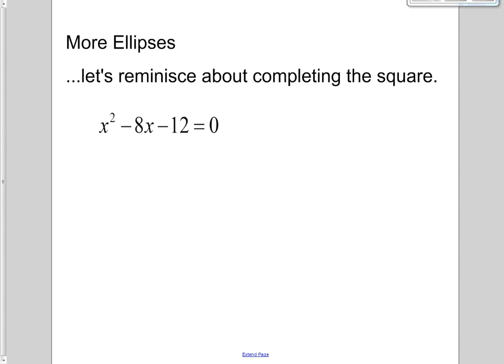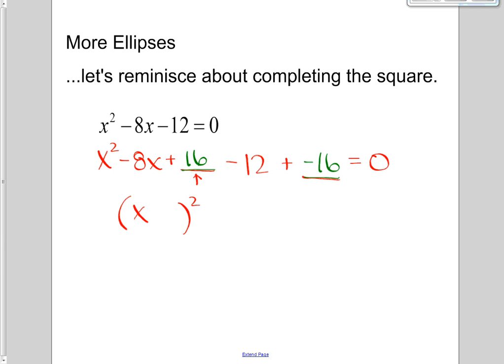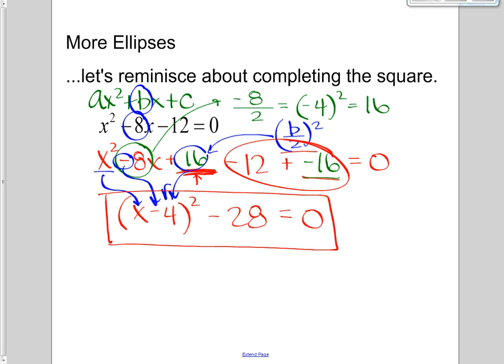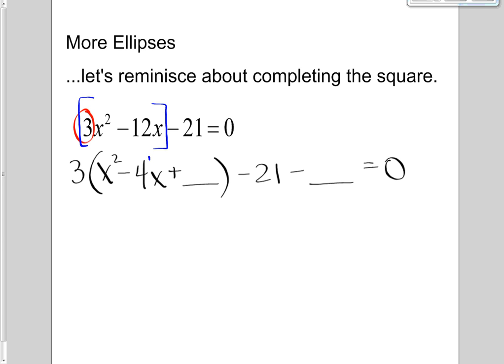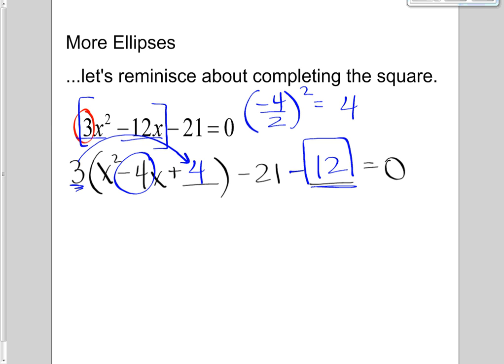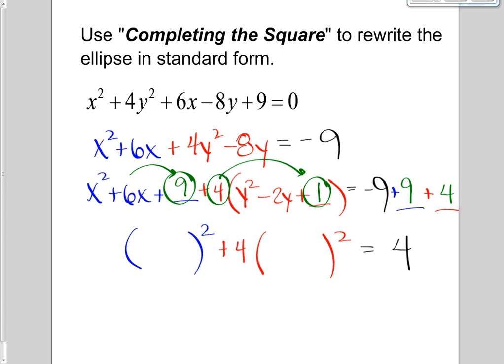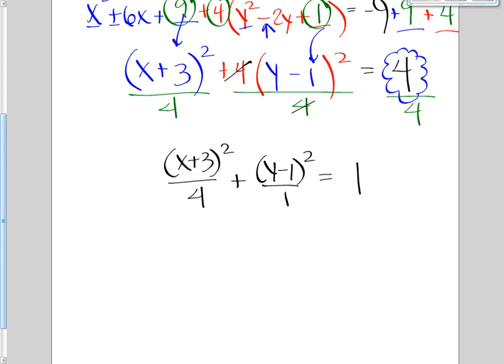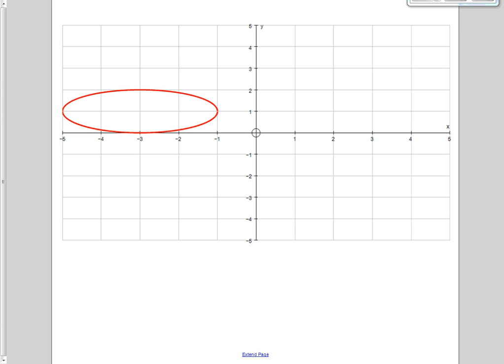9-2: Ellipse into standard form from equation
How to write the equation of an ellipse in standard form when your're given the expanded form.  It begins with a review of completing the square